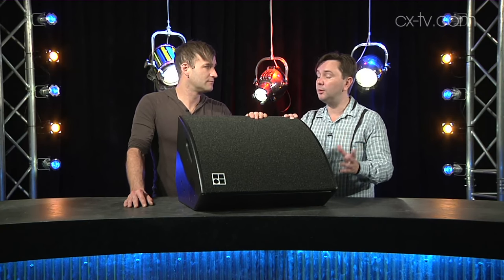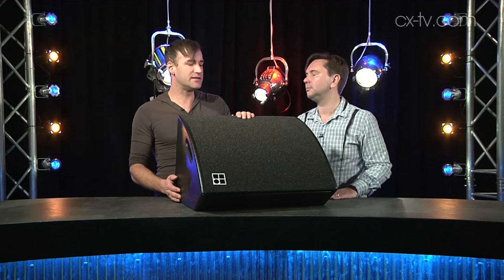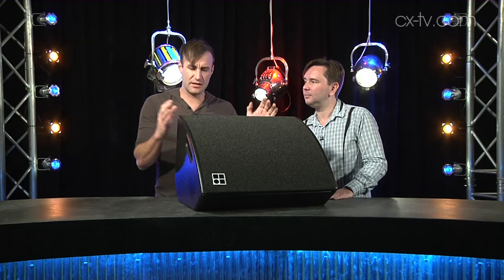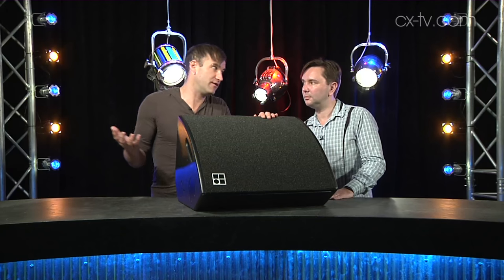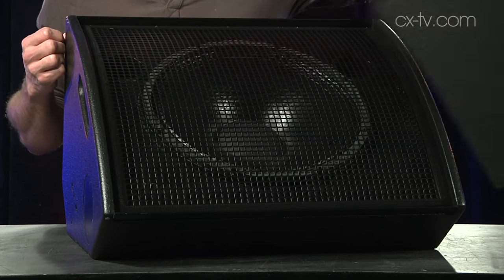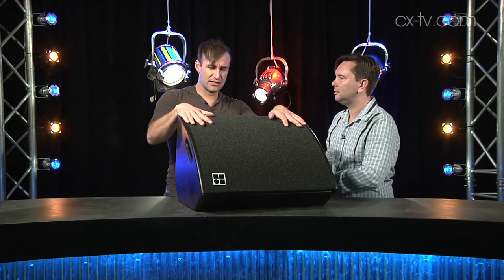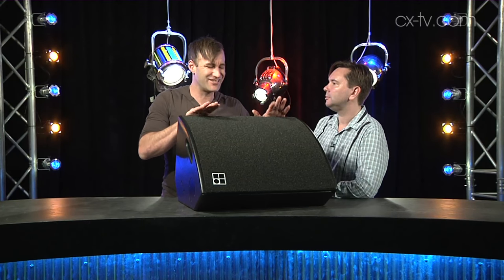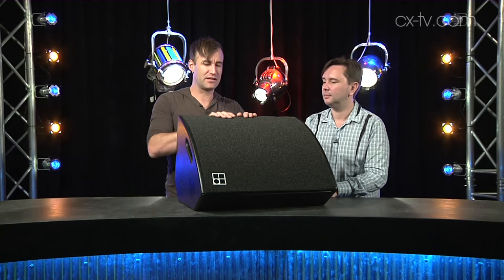GB93 Ep4 d&b Max15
GB93 Ep4 d&b audiotechnik Max15 monitor